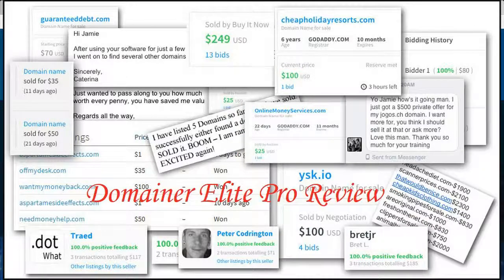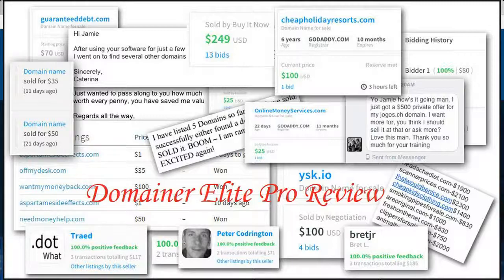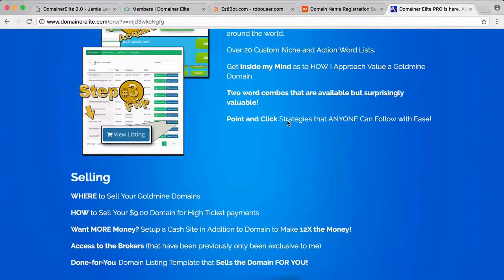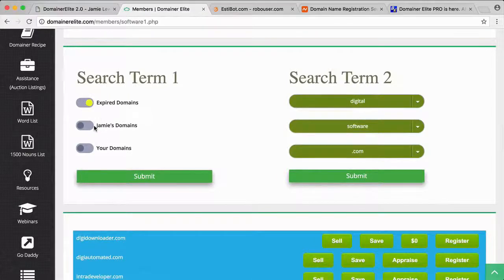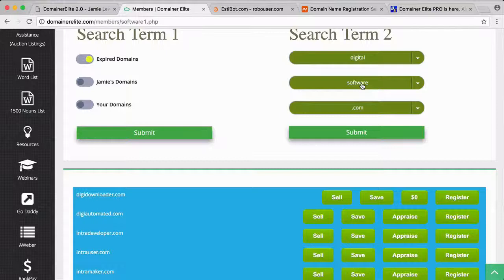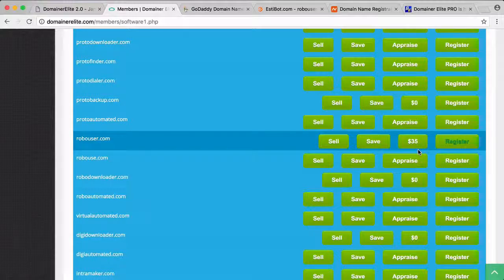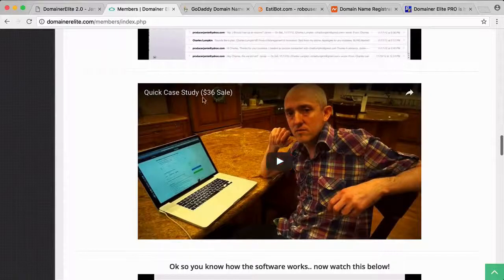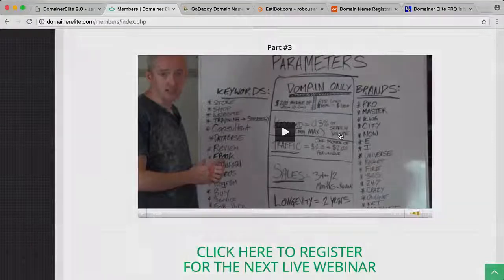Domainer Elite Pro 2 0 Review - Scam or Legit ?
What is Domainer Elite Pro 2.0 ?

Domainer Elite by Jamie Lewis launched in January 2016, and quickly became one of the most sought after solutions for finding hidden premium domains and selling them, nearing $450,000 in sales through JVzoo.

We are excited to announce that we will be launching DomainerElite Pro on September 18th, 2017 now on Clickbank. Need an amazing high converting alternative for your list that will fit your current promotions like a glove while impressing your members?

Domainerelite Pro includes the Software, instruction, training and resources to buy and sell them for huge profits. But make no mistake, DomainerElite is much more than a course on "how to sell domain names" as it solves one of the hardest problems, a problem that had previously made domaining undesirable.

It actually FINDS good Domains that will SELL. Buying a domain for $9 and selling it for 20 times more than you bought it for at a high
frequency again & again is very desirable, and therefore this is why this program was such a big hit.